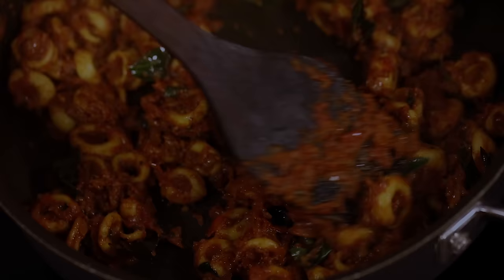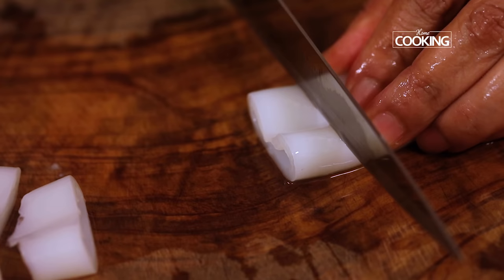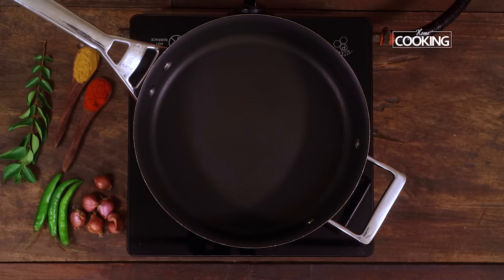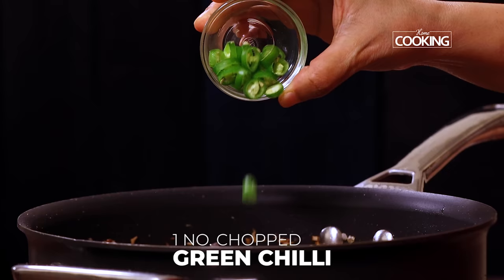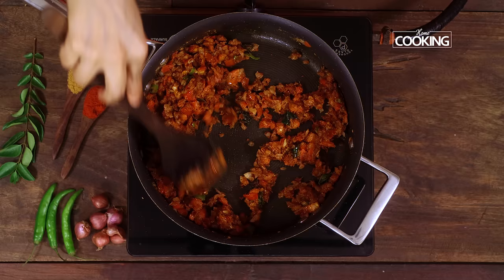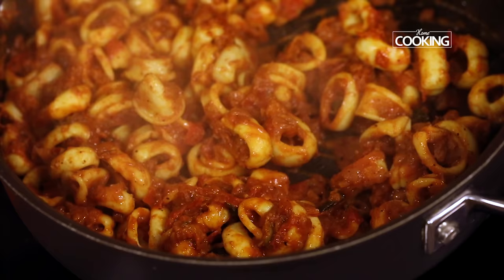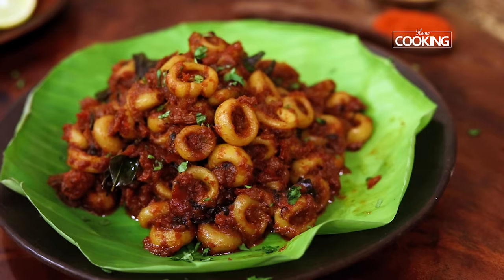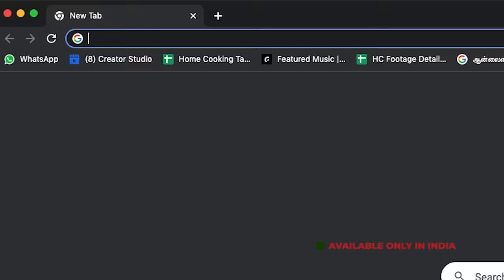Squid Masala| Calamari Masala| How to make squid masala | Sea Food | Kanava Recipes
Squid Masala | How to make squid masala | Calamari Masala | Sea Food | Kanava Recipes

Prep Time: 20 mins
Cook Time: 25 mins
Servings: 4

Ingredients

Squid - 1 Kg
Coconut Oil - 1 1/2 Tbsp
Onion - 1 No. Finely Chopped
Shallots - 25 Nos Finely Chopped
Ginger Garlic Paste - 2 Tsp
Green Chilli - 1 No. Chopped

Method:

1. Remove the tentacles, heads, cartilage, fins and skin off the squids and wash the remaining part with water thoroughly.
2. Cut the tubes into small pieces and put them in a bowl.
3. Add turmeric powder, chili powder and salt to the bowl and mix everything well.
4. Take coconut oil in a pan, roast the onions in it for about a minute and then add the shallots.
5. Once they are golden brown in colour, add the ginger garlic paste.
6. Add green chilies, curry leaves, tomatoes and mix well.
7. To this mixture, add salt, turmeric powder, chili powder, cumin powder, coriander powder, pepper and mix well. Cook for a few seconds.
8. Add water and mix again. Add the  marinated squid pieces and mix well.
9. After a min, add garam masala, mix and cook for 10 mins.
10. Add curry leaves, chopped coriander leaves and lemon juice.
11. Mix well and turn off the stove.
12. Spicy Squid Masala is ready to be served!

Dear viewers,

Today we are going to see how to make Squid Masala recipe, This Kanava Fish or Calavari masala recipe is one of the most requested recipes of our viewers, I have clearly explained step by step from how to clear the squid to how to cook with exact measures and lots of tips, If you follow them as it is best taste guaranteed. Preparation method of this sea food is very simple which involves cleaning the squid, chopping them into fine pieces and finally making the gravy with masalas and fry the squid pieces. It tastes really amazing. Hope you try this yummy sea food recipe at your home and enjoy.